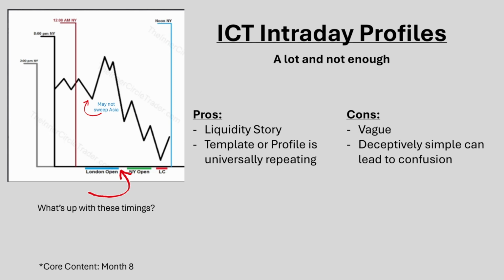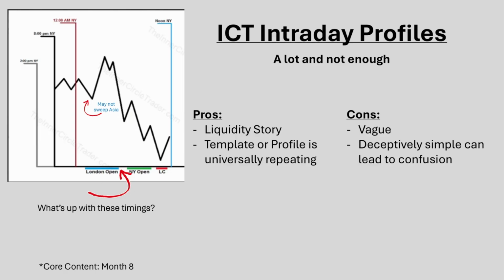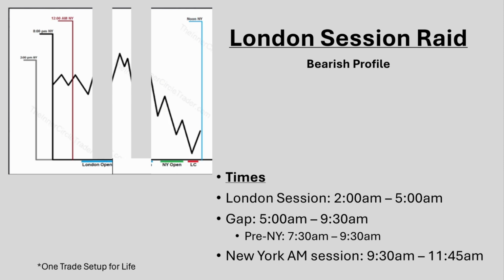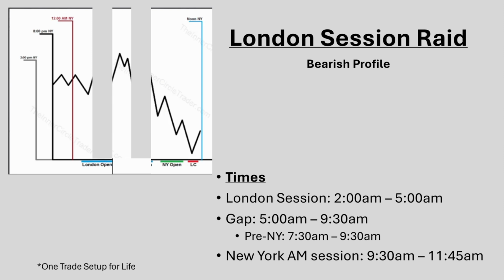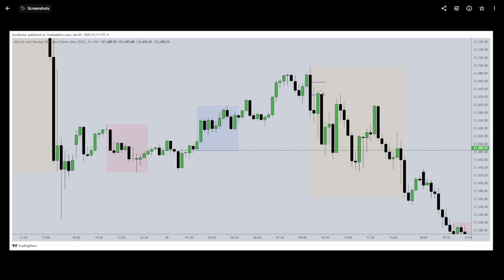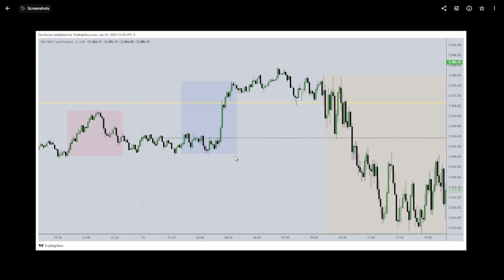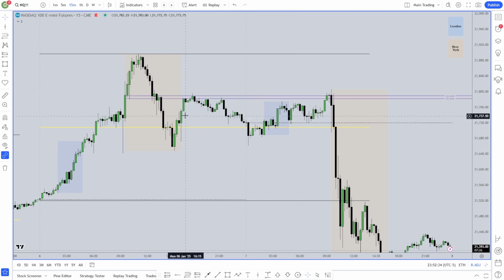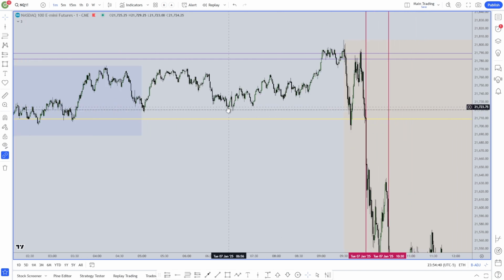How to Read the Intraday Profile Diagrams 🔍 👨🏾‍🔬🔬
Filtering through the week's price action to frame bias.